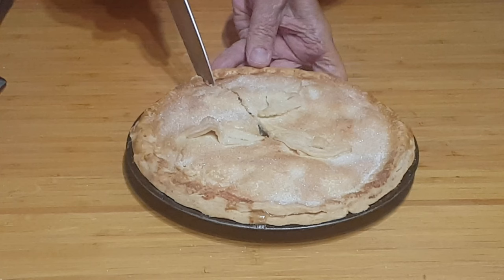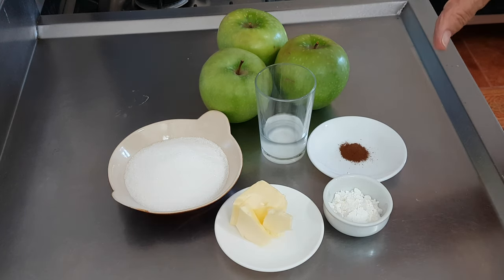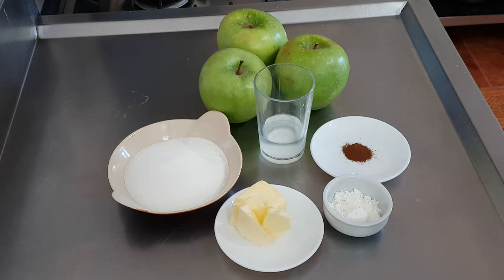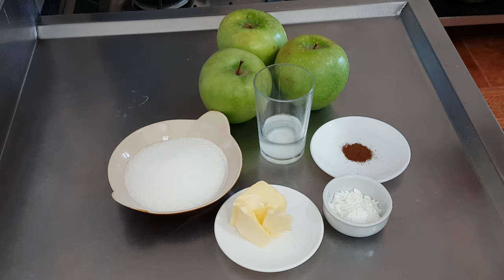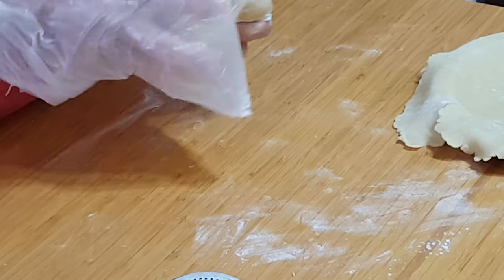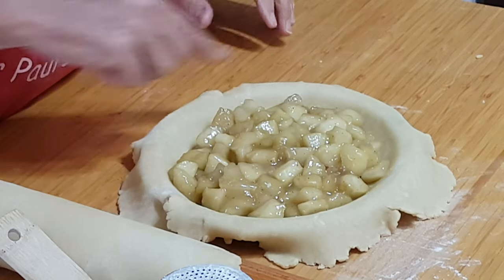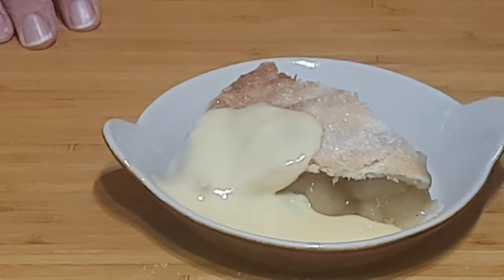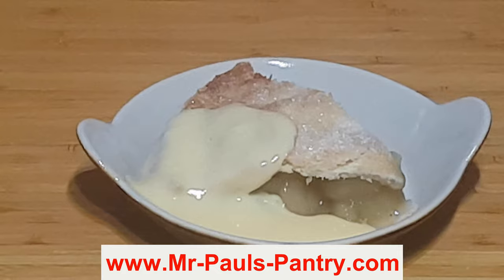The Best Apple Pie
In this video tutorial I show you how to make The Best Apple Pie you've ever tasted. I've made these in my Bakeries in the UK and also here in Spain for 60 years. It's a real Traditional Apple Pie with NO Celebrity Chef Frills.
The Best Apple Pie Recipe
For a 20cm (8”) Plate Pie
1kg Granny Smith Apples
120g Sugar (White or Brown)
Juice of a large Lemon
50g Unsalted Butter
1/4 teaspoon powdered Cloves
1 level tablespoon Cornflour
Approx 400g My Basic Shortcrust Pastry